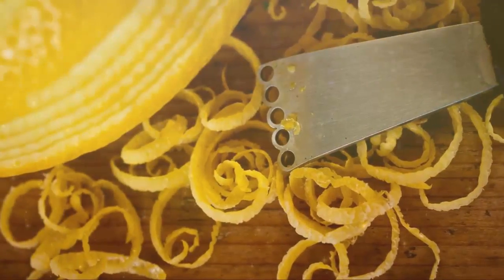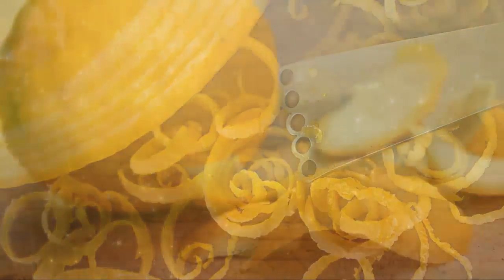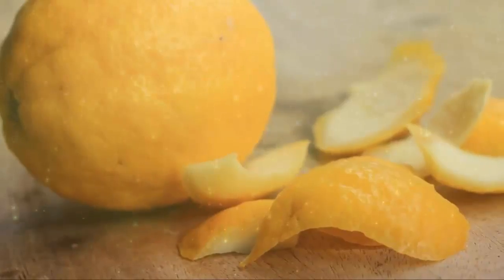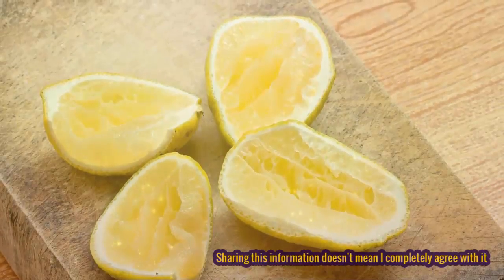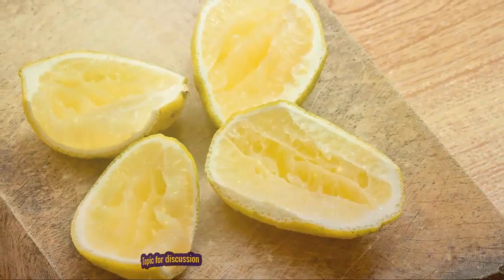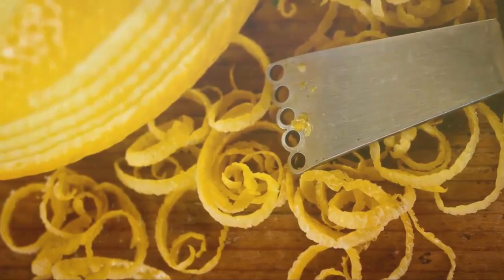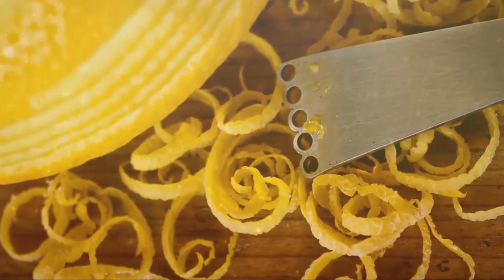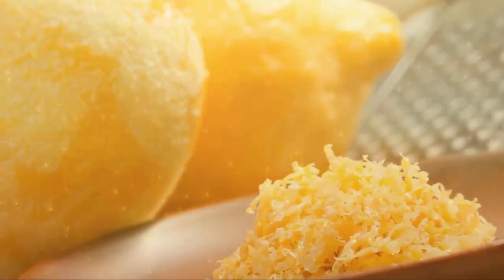In this video How To Wake Up Pain Free By Using Peels from a Lemon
How To Wake Up Pain Free By Using Peels from a Lemon?
The lemon tree is one of the oldest and most cultivated fruit plants in the world, and for good reason! Lemons really do earn their right to be called a super food!

Lemons are filled with vitamins and minerals like Vitamin C, A, B1, B6, magnesium, bioflavonoids, pectin, folic acid, phosphorous, calcium, and potassium. They help to protect against many diseases and conditions, and have many positive effects on the intestines, stomach, liver, and the overall immune system.